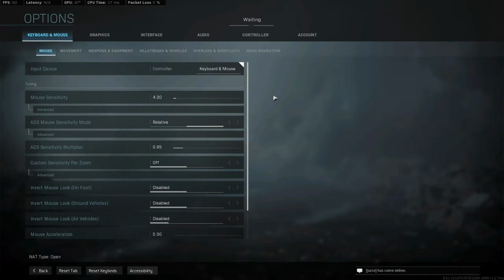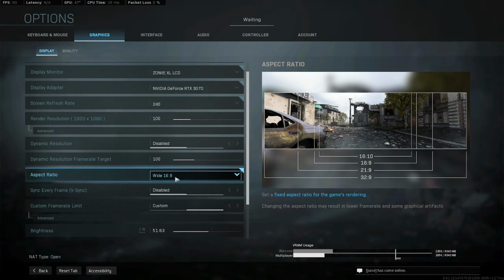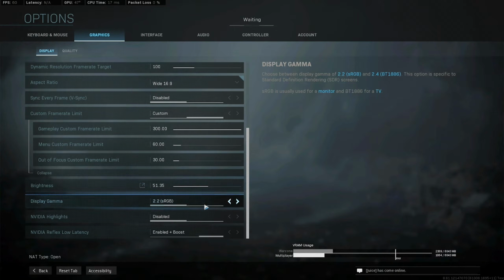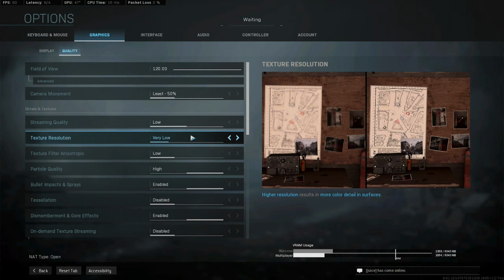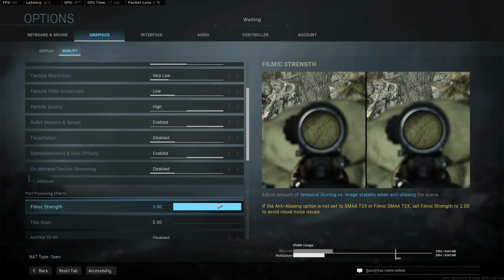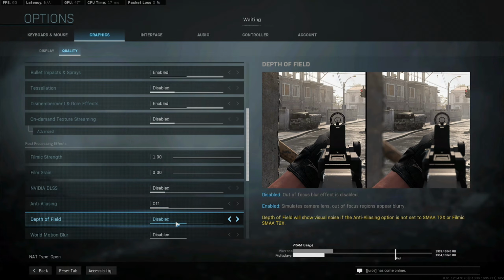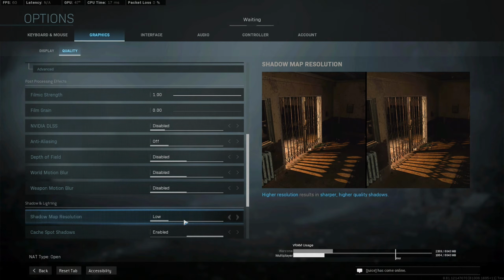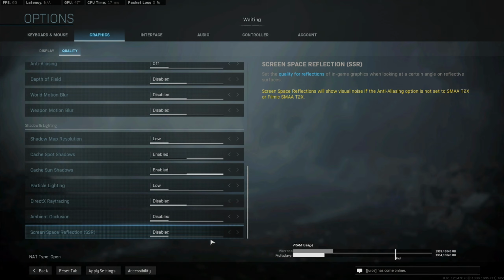The Best Call of duty Warzone Season 5 Graphics Settings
cod mouse settings:
sensitivity 4
ads sensitivity .65
monitor coeffect 1.78

apex settings
fov 105
sensitivity 1.2

controller settings:
Sensitivity 10/10

Equipment:
Stream pc - Intel i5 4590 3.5GHz
Ram - 16Gb

Equipment:
Microphone: Blue Yeti usb
Capture Card - Elgato hd60s
Mouse: Logitech g502 and gpro wireless